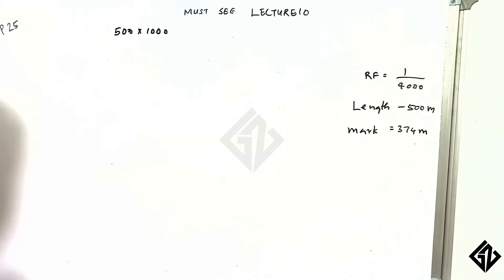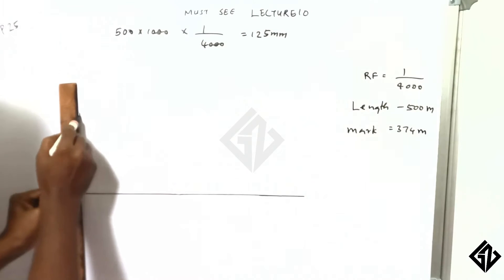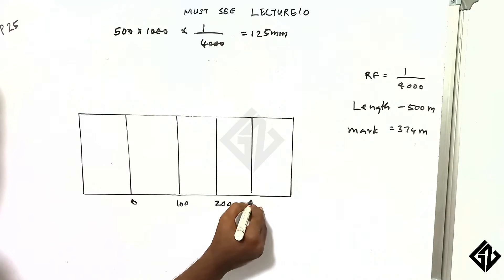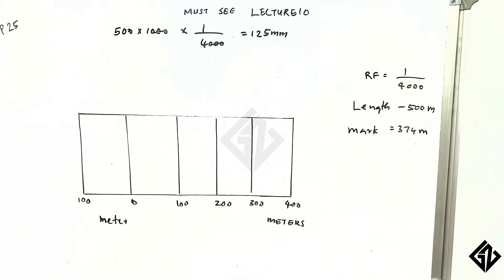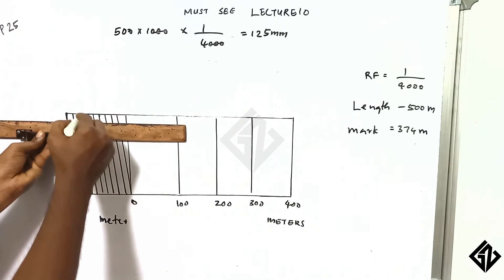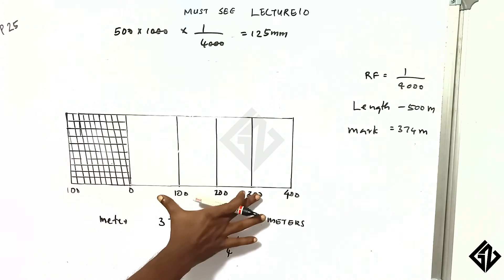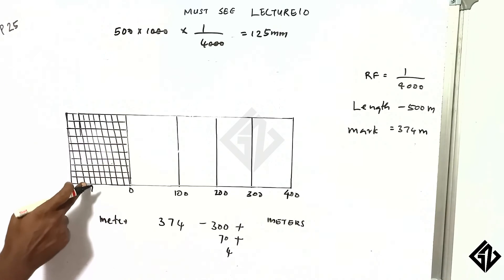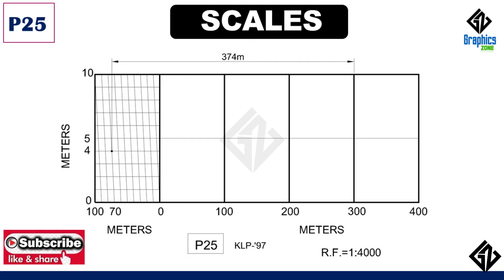P25- Diagonal Scale-6- Engineering Graphics for Diploma Poly Technics-KLP 1997